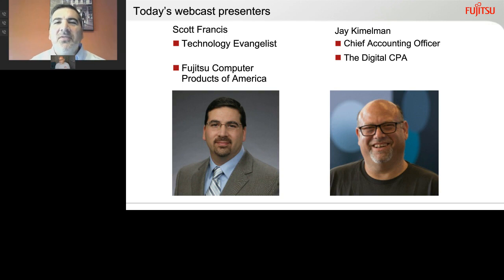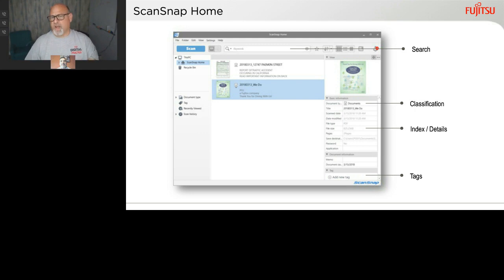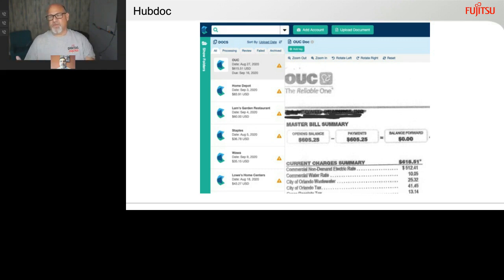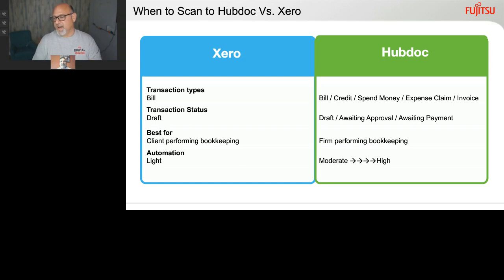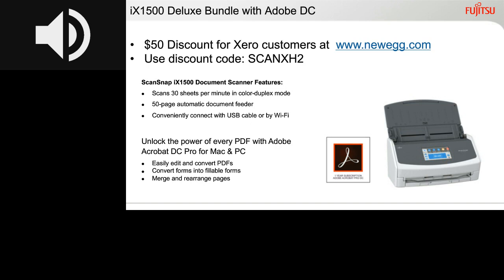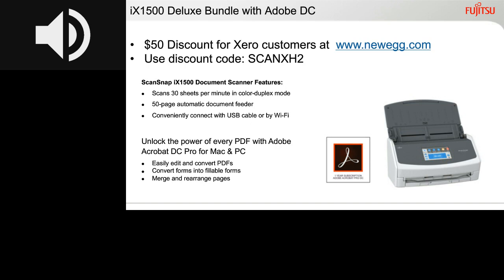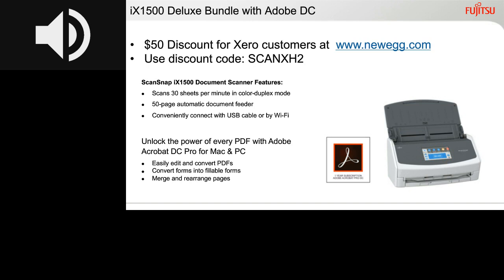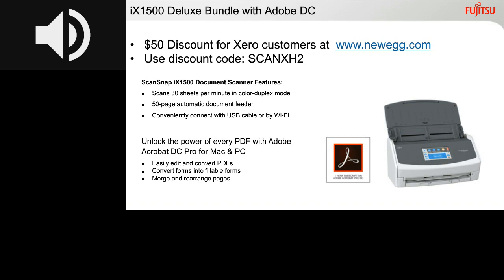Webcast: Digitize Your Accounting Workflow to Maximize the Hours in Your Day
Jay Kimelman, Chief Accounting Officer at The Digital CPA, improved efficiency, productivity, and workflow by utilizing ScanSnap document scanners, Hubdoc and Xero.

Learn how you can:
• Save time by digitizing your files and no more manual data entry
• Improve workflow with optical character recognition
• Securely manage your data to the Cloud
• Enhance your company's offerings